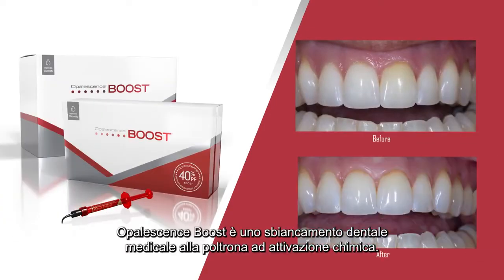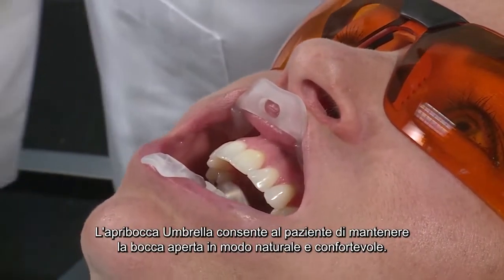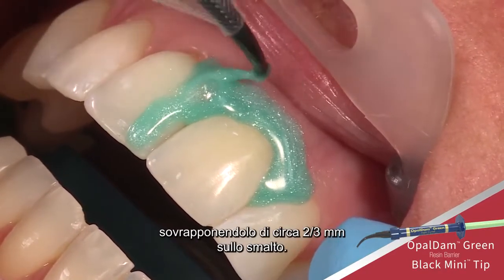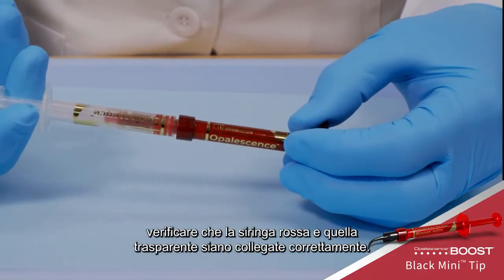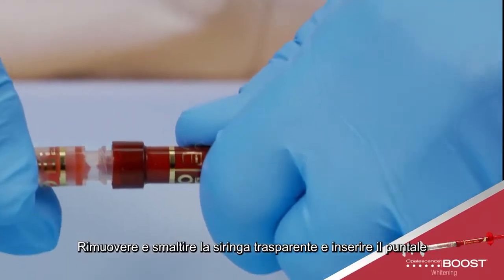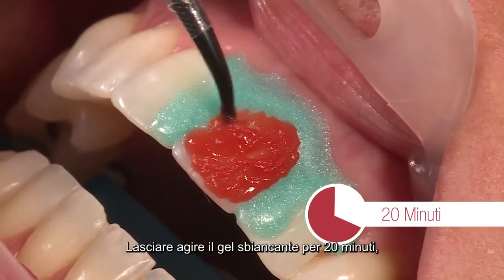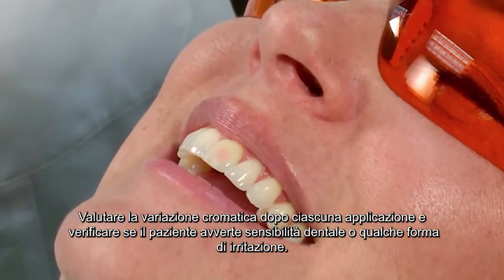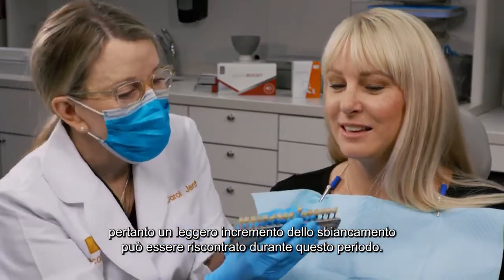ULTRADENT - Opalescence™ Boost™: come miscelare e applicare lo sbiancamento dentale medicale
Opalescence™ Boost™ è uno sbiancamento dentale medicale alla poltrona con Perossido di Idrogeno al 40% ad attivazione chimica.

- Attivazione chimica senza lampada.
- Ideale per sbiancare i singoli denti ma anche le arcate intere.
- Non è necessaria la conservazione in frigorifero.
- Si attiva tramite miscelazione in circuito chiuso subito prima dell’applicazione.
- Si applica direttamente dalla siringa: distribuzione uniforme.
- Contiene PF (nitrato di potassio e fluoro).
- Colore rosso: applicazione perfetta e facile rimozione.
- Da due a tre applicazioni da 20 minuti per un tempo complessivo di trattamento di 40-60 minuti, non più di tre applicazioni a seduta.